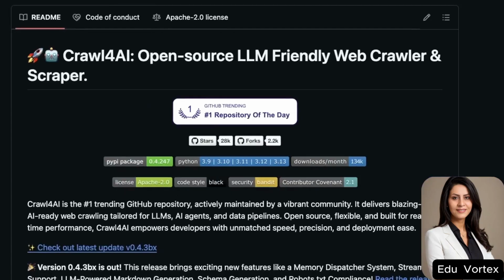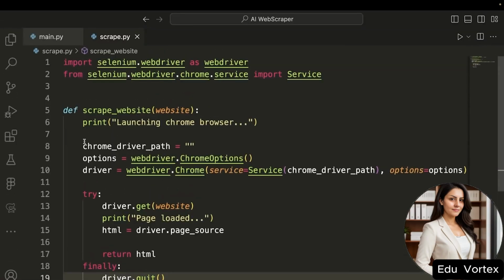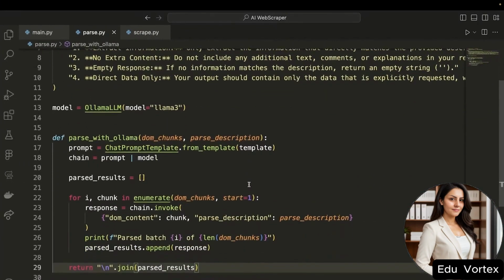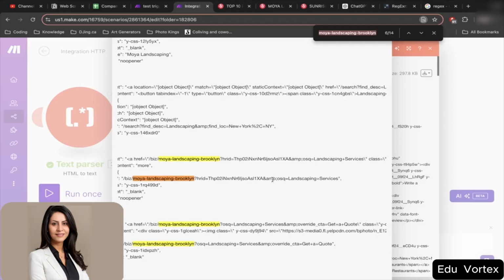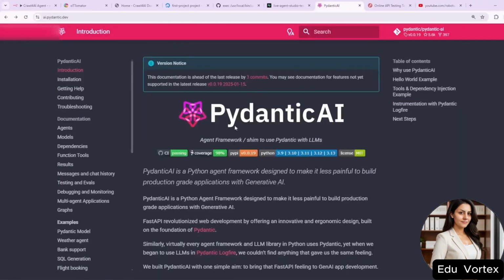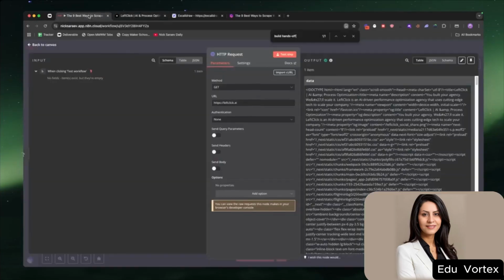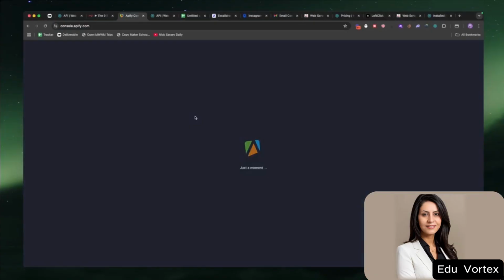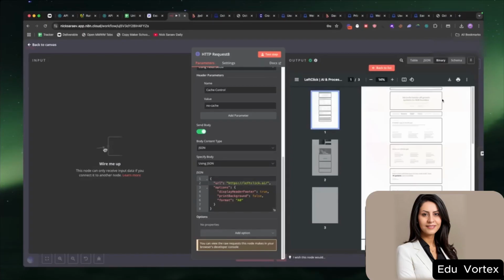10x Your Web Scraping with AI Tools Full Course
10x Your Web Scraping with AI Tools – Full Course for Beginners & Experts

Want to speed up your data extraction process and get more accurate results? In this video, learn how to 10x your web scraping efficiency using cutting-edge AI tools. Discover the best platforms and techniques to automate data scraping, clean large datasets, and make your workflows smarter than ever, without writing complex code.

Whether you're a beginner or a data expert, this full guide will help you scale your scraping projects using AI-powered solutions in 2025 and beyond.

Automate scraping from any website
Use AI to bypass blocks and captchas
Organize and analyze data fast
Find the best AI web scraping tools
Perfect for data analysts, developers, marketers, and anyone looking to level up with smart data extraction.